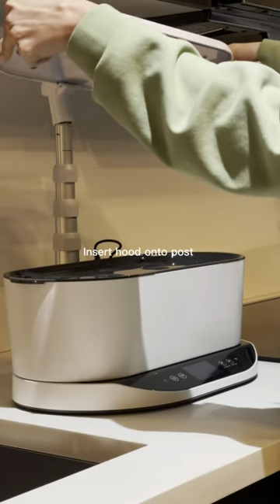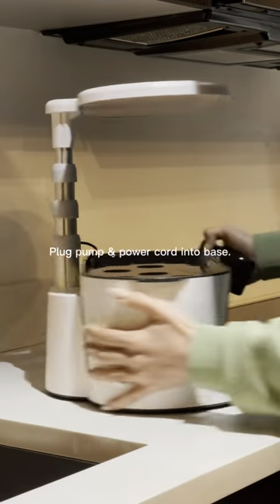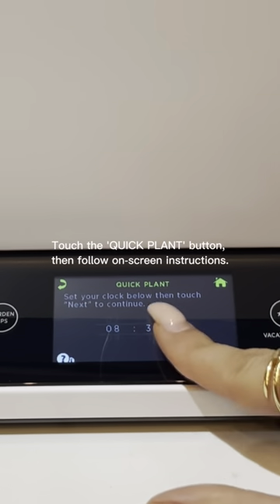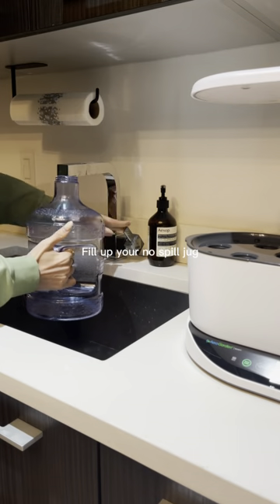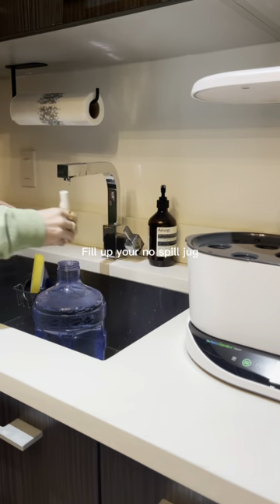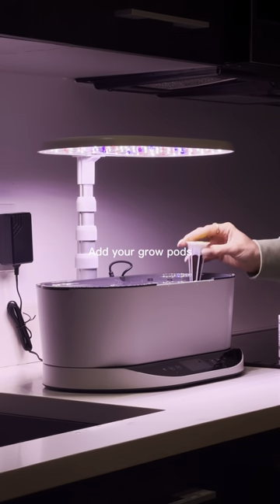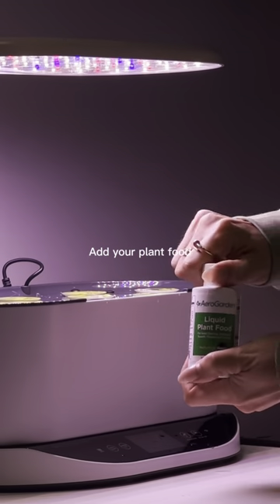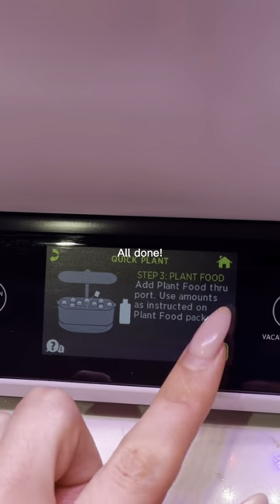Bounty Setup 101. Spoiler: it’s super easy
Guys, check out how easy it is to set up your Bounty